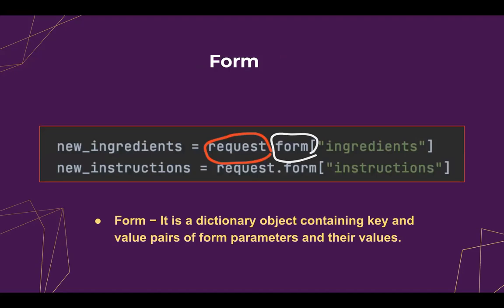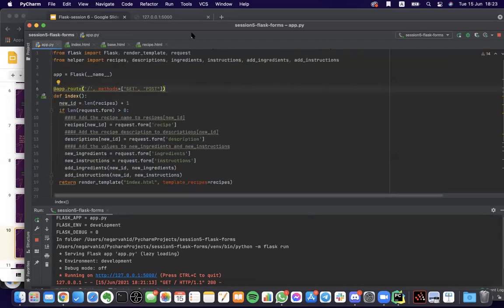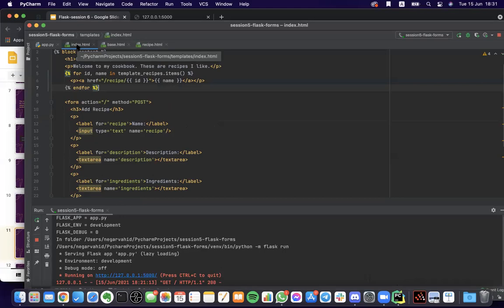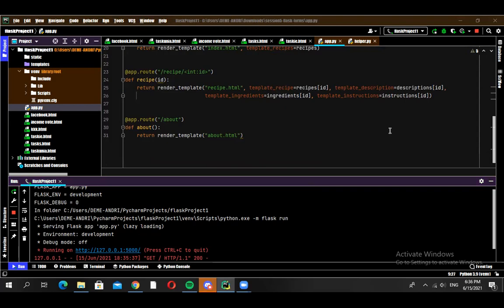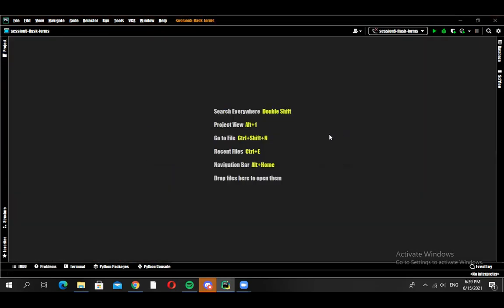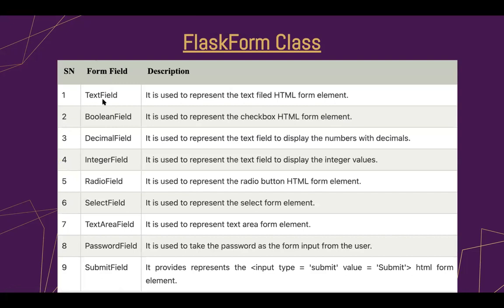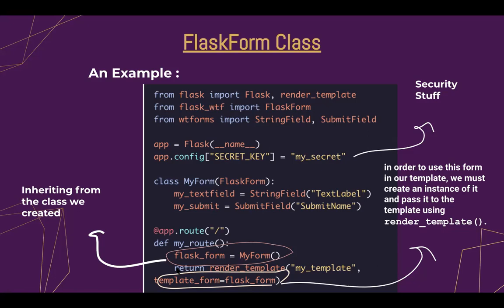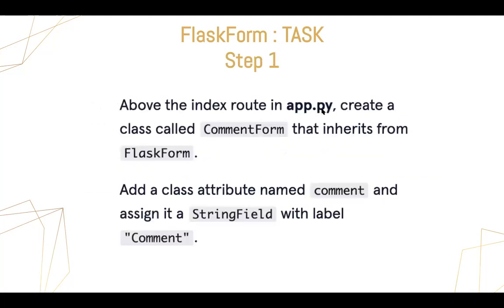Flask Web Development Session 6 - Part 1 | Google DSC Iliauni